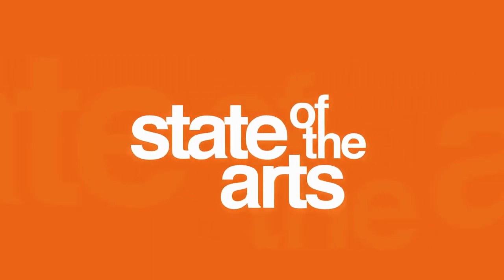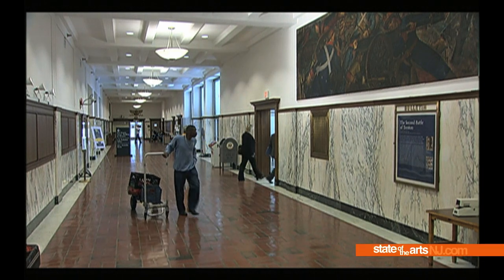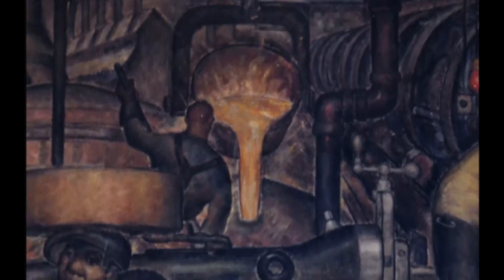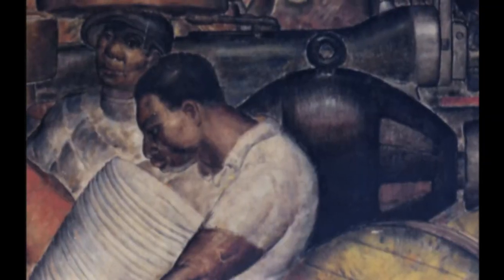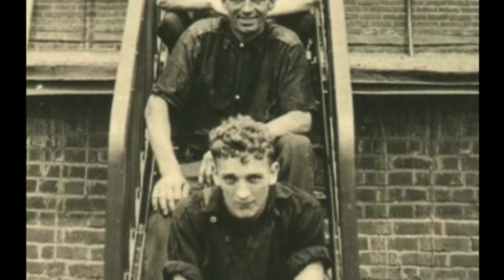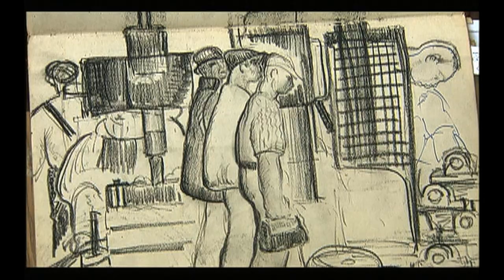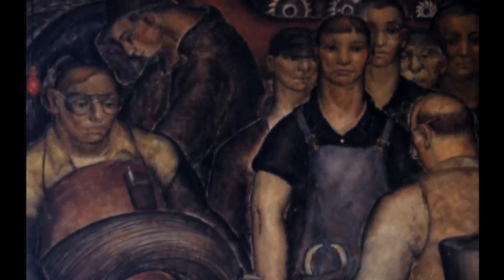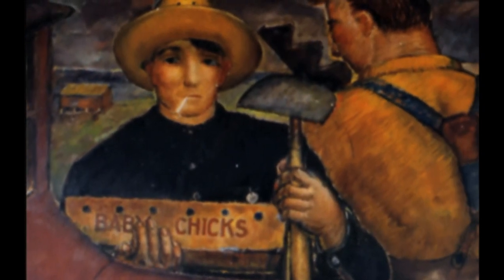New Deal Murals in the Trenton Courthouse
Trenton-born painter Charles Ward (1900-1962) made history in 1935 when his painting, "Progress and Industry" was the first New Deal post office mural installed in the country. It can still be seen in the United States Courthouse in Trenton, once the city's main post office. Charles Ward grew up in Trenton where he worked in factories while studying art at night. He went on to study at the Pennsylvania Academy of Fine Art and to teach at  Trenton School of Industrial Arts and at Trenton Junior College. Despite the acclaim for his murals, Ward spent his career on more personal subjects in his Carversville, Pennsylvania studio.  Visit StateoftheArtsNJ.com for more.